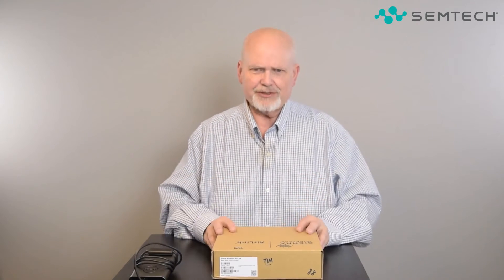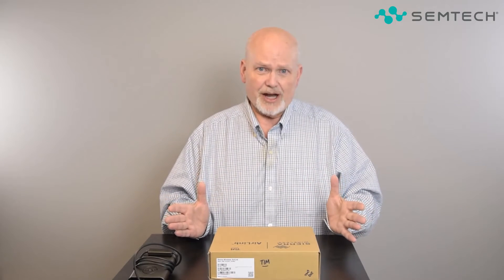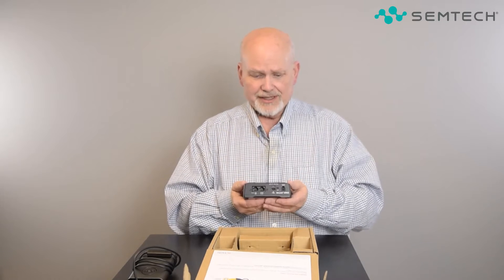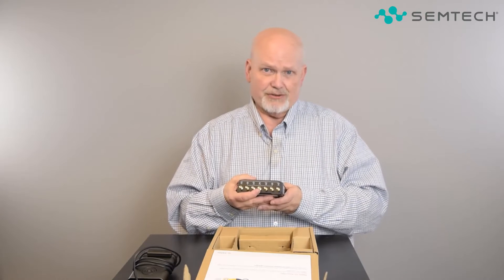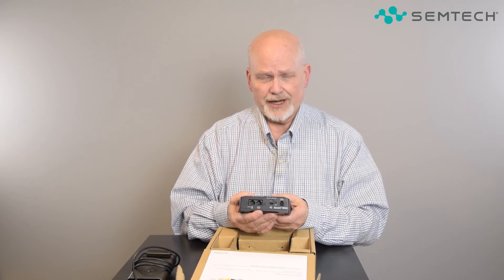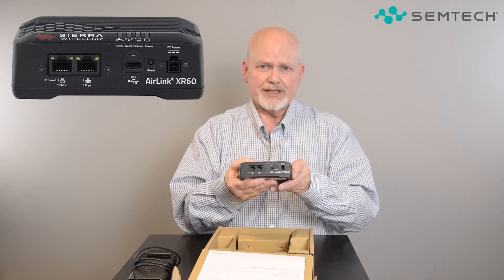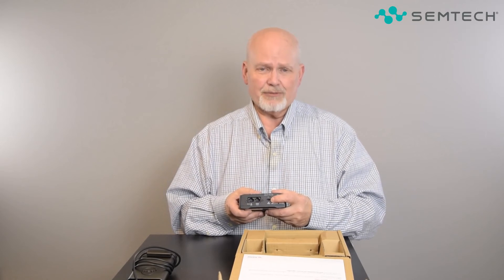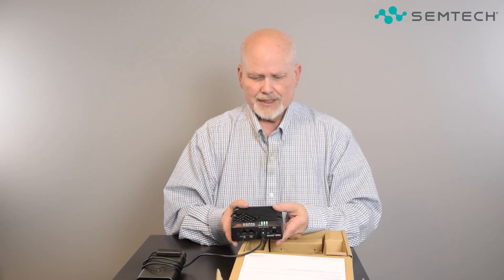XR60 Unboxing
In this video Semtech's Tim Adams presents the key features of the world's smallest rugged 5G router, new from Semtech.